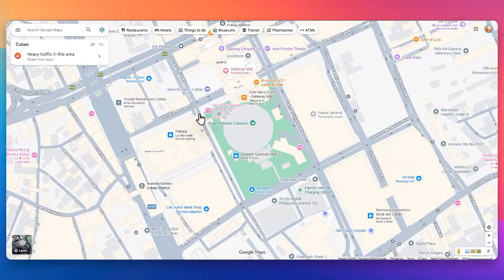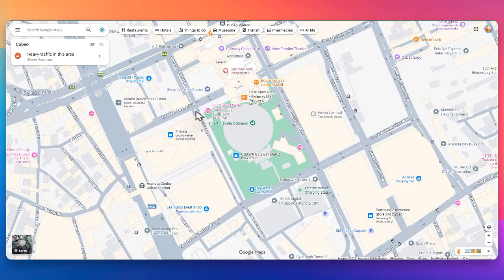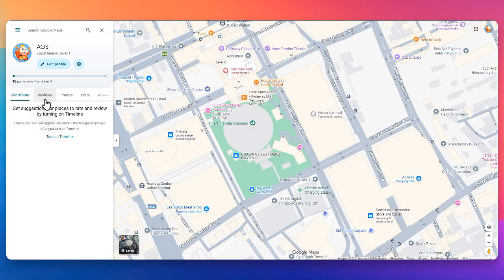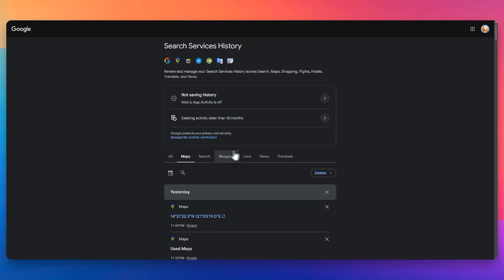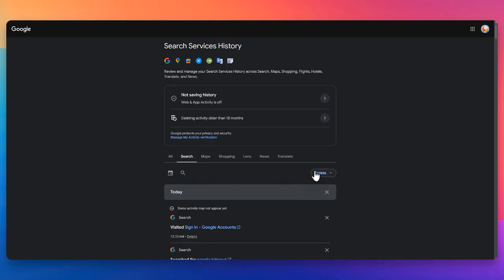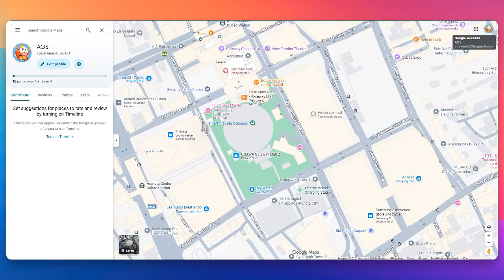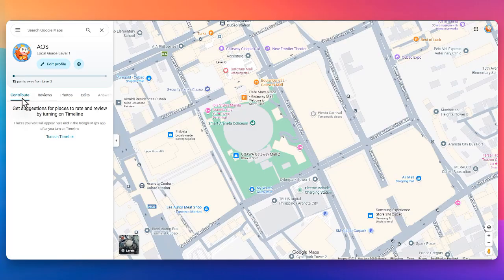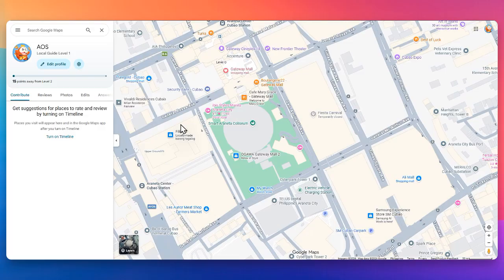How to Delete Your Public Maps Contribution Profile in Google Maps in 2026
Want to remove your public profile from Google Maps? In this 2026 tutorial, you'll learn how to delete your public Maps contribution profile in Google Maps. Whether you no longer want your reviews, photos, ratings, or other public contributions associated with your profile, this guide will show you how to manage your visibility and privacy settings.

In this video, you'll learn how to:
✅ Access your Google Maps profile settings
✅ Review your public contributions
✅ Manage your profile visibility and privacy
✅ Delete or remove your public Maps contribution profile
✅ Understand what happens to your reviews and photos
✅ Control your Google Maps public presence

To delete your public Maps contribution profile in Google Maps in 2026, open Google Maps and access your profile or contribution settings. From there, review the available privacy and profile management options. Depending on Google's current features, you may be able to hide your profile, remove public contributions, or adjust visibility settings to limit what other users can see. Be aware that deleting or hiding your profile may affect the visibility of your reviews, ratings, photos, and other contributions.